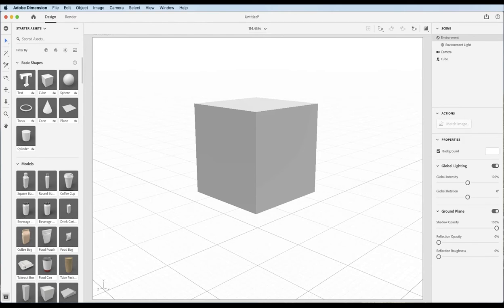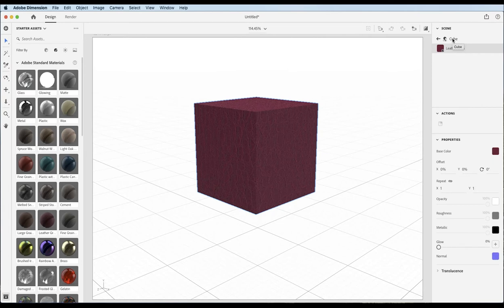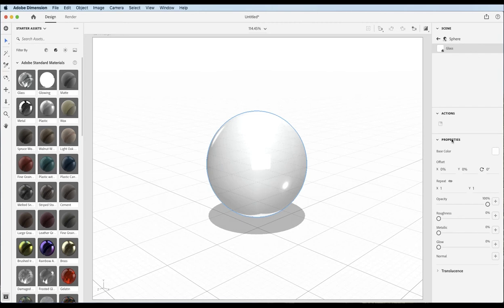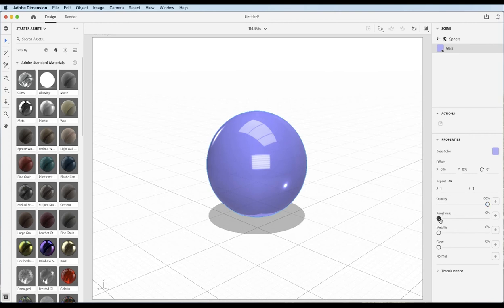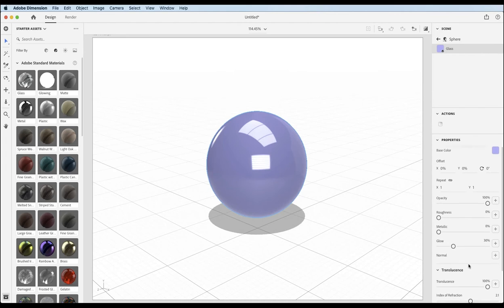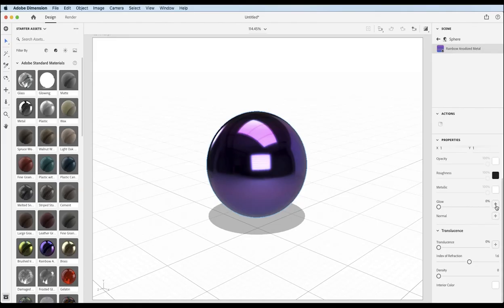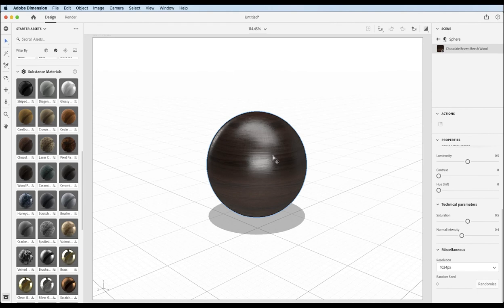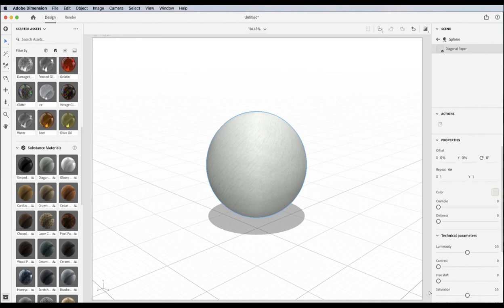Lesson 4 - Materials